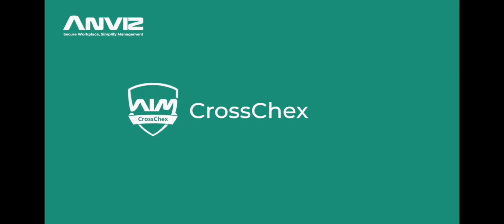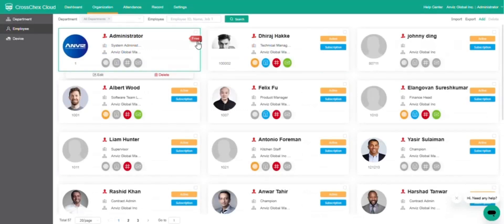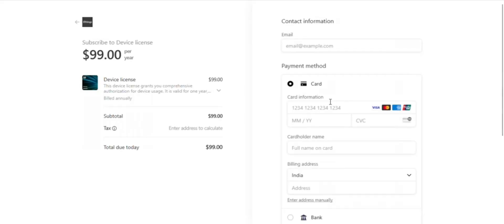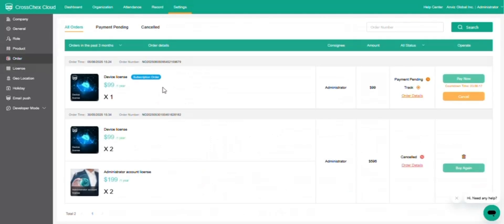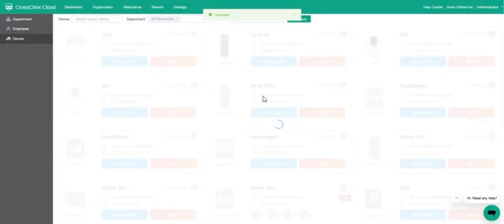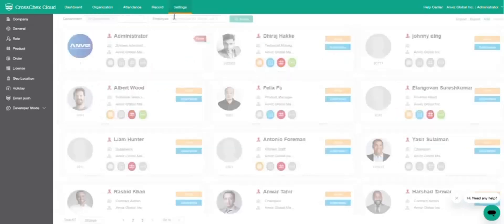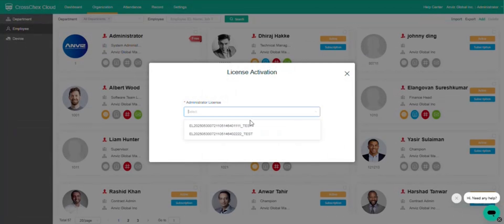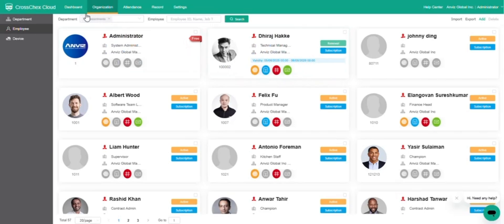How to activate licenses for both devices and administrators on the CrossChex Cloud platform.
The operation for buy and activate licenses for both devices and administrators on the CrossChex Cloud platform.